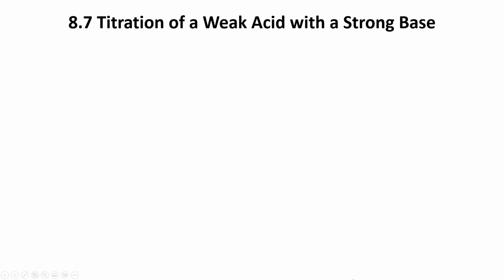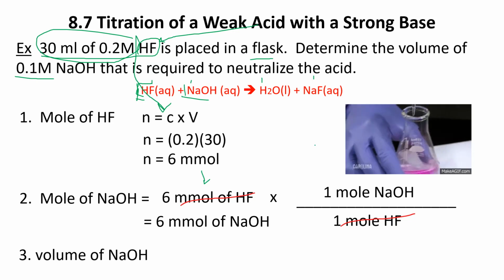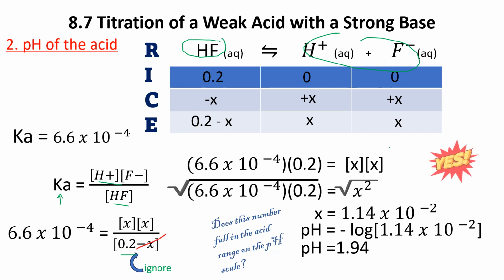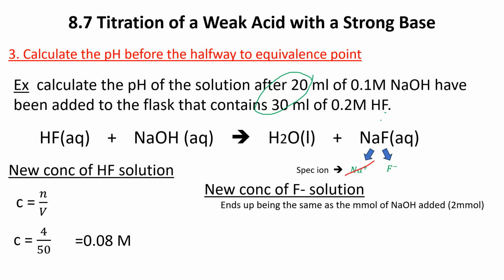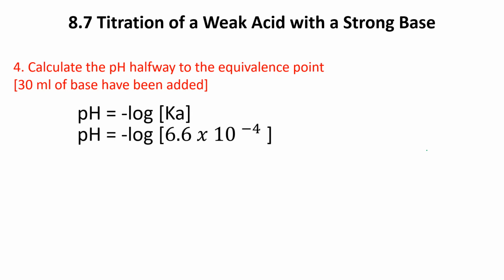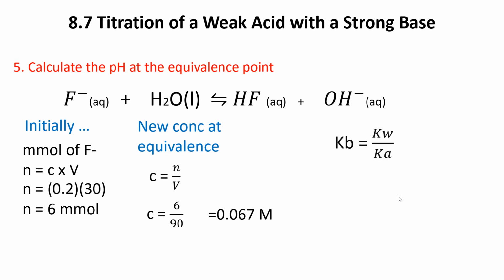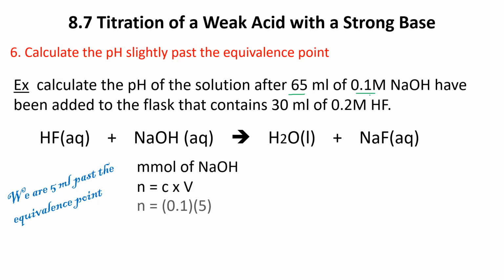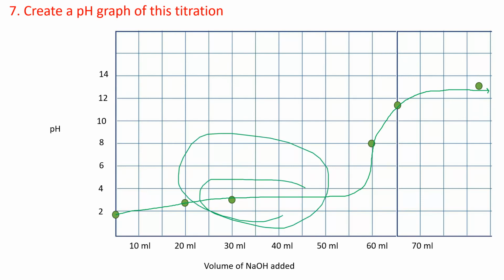Titration Calculations of a Weak Acid & Strong Base [titration graph included]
this video shows 7 calculations during a titration of a weak acid with a strong base.